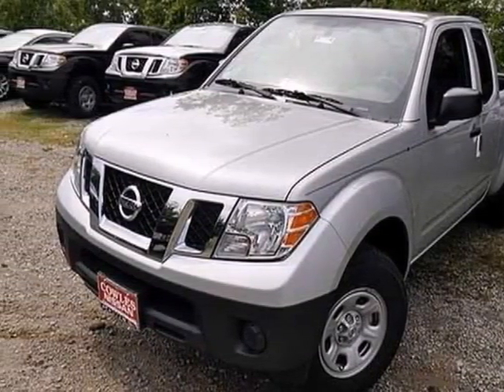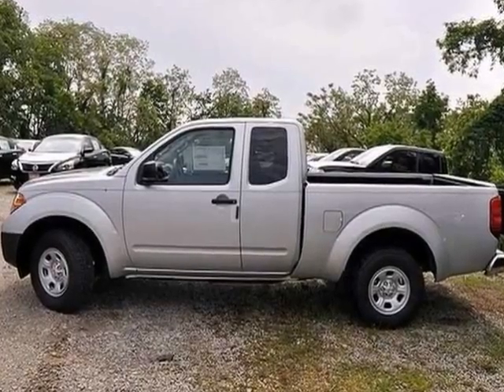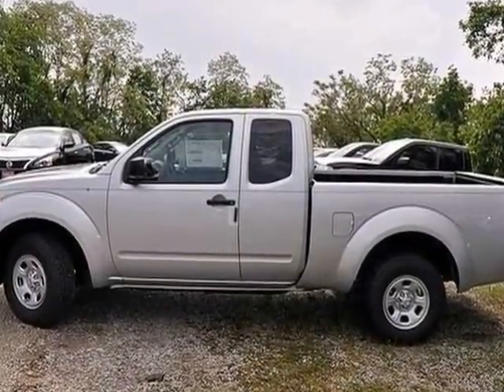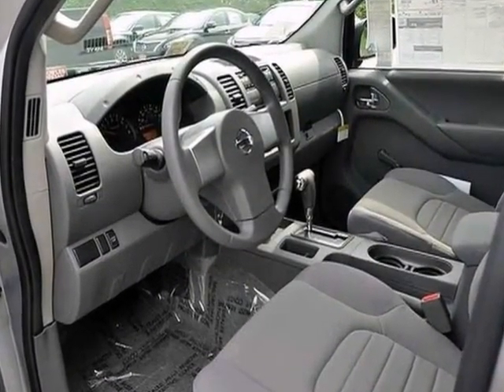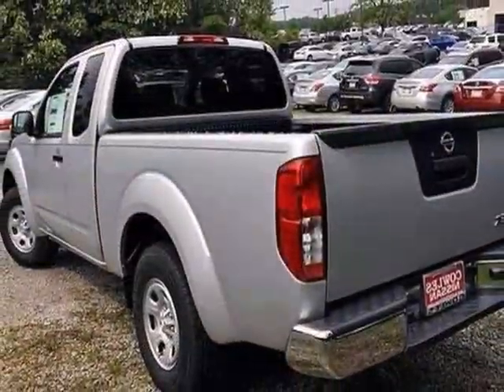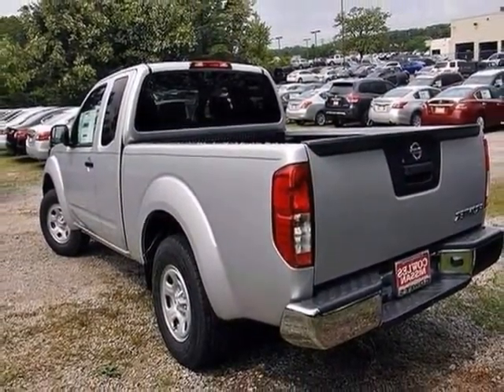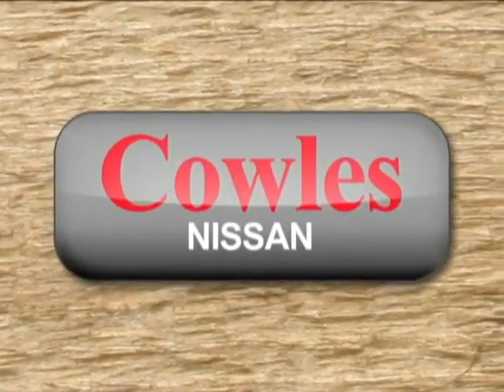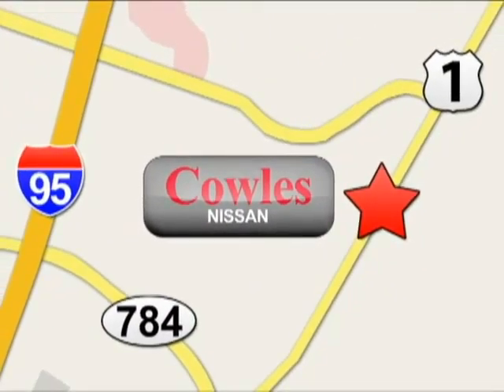2013 Nissan Frontier Washington DC VA Woodbridge, VA M1794 - SOLD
Year: 2013
Make: Nissan
Model: Frontier
Trim: Automatic
Engine: 4 Cylinder
Transmission: Automatic
Color: Silver
Interior: Gray
Stock #: M1794
We want to help you find the car that fits you and your families needs. Let us then earn your business and your trust. We will do every thing necessary to make sure you drive home with the car of your choice. , , Four speakers, Front seat center armrest, Tinted glass, Ventilation system, Below seat storage under rear seat, Front cup holders, Two active height-adjustable front seat head restraints, two rear seat head restraints, Vehicle speed-proportional power steering, Four-door extended cab pickup, Black exterior door handles, Straight side pickup bed, Low tire pressure indicator, Cargo area dimensions: length (inches): 73.3, front width (inches): 61.4, width between arches (inches): 44.4 and height (inches): 18.0, Emissions: LEV, External dimensions: overall length (inches): 205.5, overall width (inches): 72.8, overall height (inches): 68.7, ground clearance (inches): 7.6, wheelbase (inches): 125.9, front track (inches): 61.8, rear track (inches): 61.8 and curb to curb turning cir, Multi-point fuel injection, 21.1gallon fuel tank, Internal dimensions: front headroom (inches): 39.7, rear headroom (inches): 38.3, front hip room (inches): 55.8, rear hip room (inches): 55.0, front leg room (inches): 42.4, rear leg room (inches): 25.4, front shoulder room (inches): 58.3 and rear shoulde, Independent front wishbone suspension with stabilizer bar and coil springs, rigid rear beam suspension with leaf springs, Rear tailgate cargo doors, Load restraint: hooks, Rear side windows: on driver side and passenger side, Power (SAE): 152 hp @ 5,200 rpm; 171 ft lb of torque @ 4,400 rpm

Address:
14777 Jefferson David Hwy